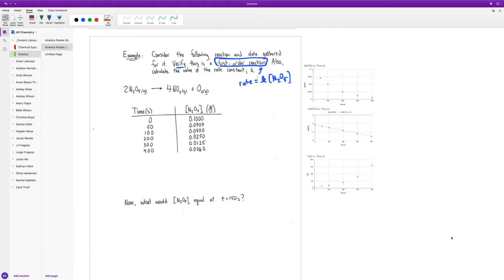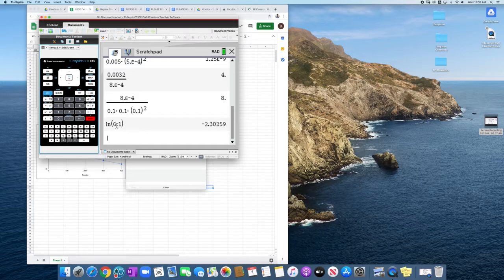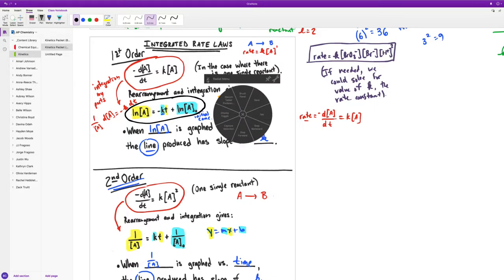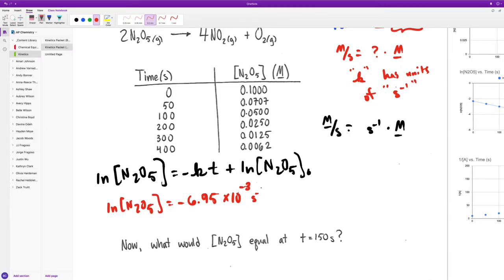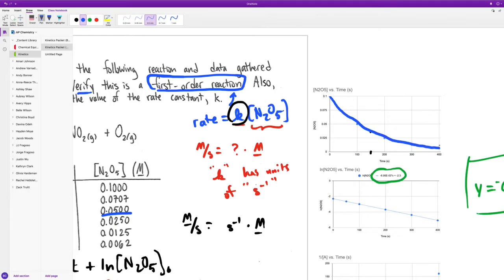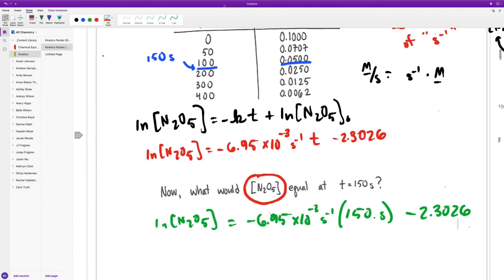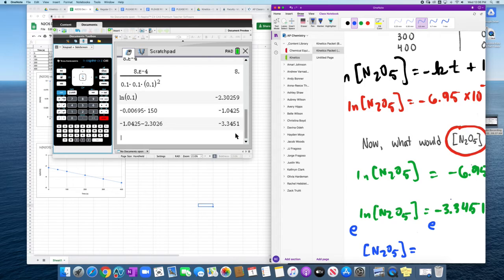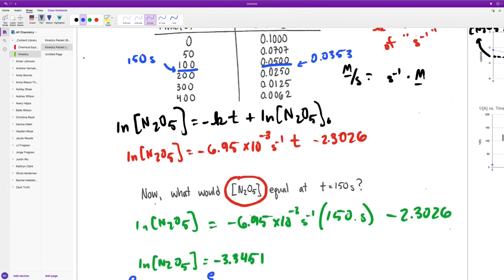Integrated Rate Law Part 2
By examining the three graphs, [A] vs. Time, ln[A] vs. Time, and 1/[A] vs. Time, we look to see which graph is a linear plot. That allows us to determine the order of reactant A. We can use the equation of the linear plot to determine the value of the rate constant, "k." Furthermore, we can solve for the value of the concentration of [A] at any moment during the course of the reaction by plugging in that time into the equation and solving for [A].